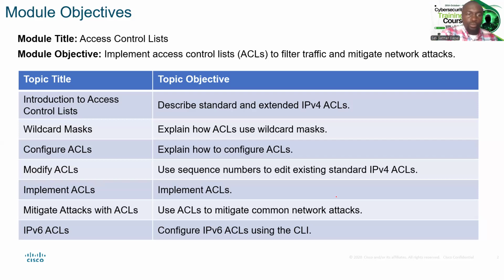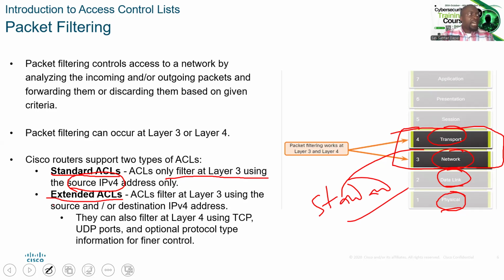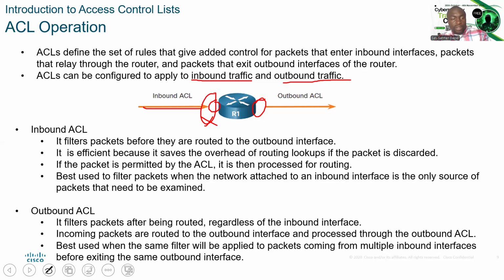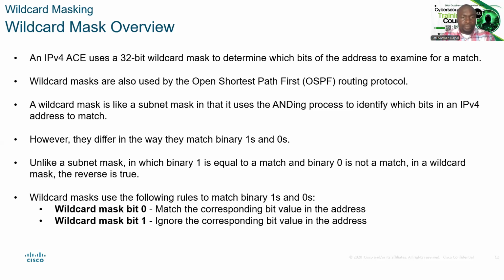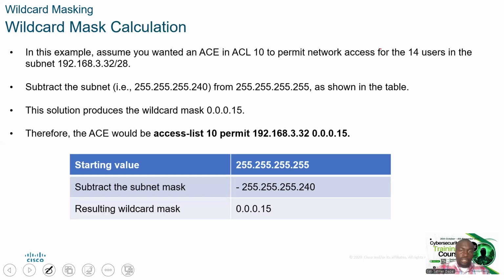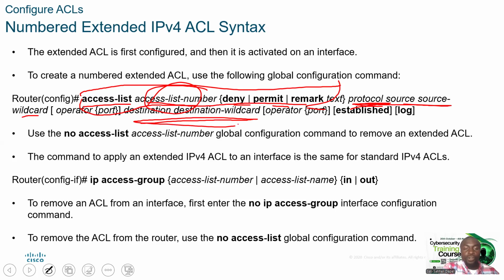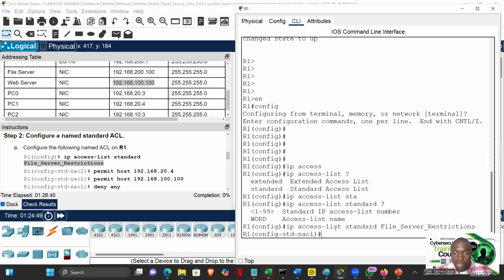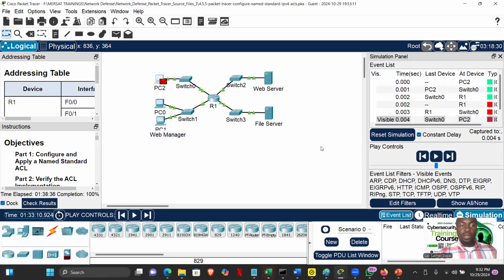Network Defense : Module 4a: Access Control Lists (ACL)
Introduction to Access Control Lists
Wildcard Masks
Configure ACLs
Modify ACLs
Implement ACLs
Mitigate Attacks with ACLs
IPv6 ACLs